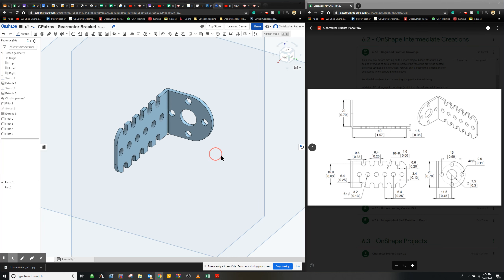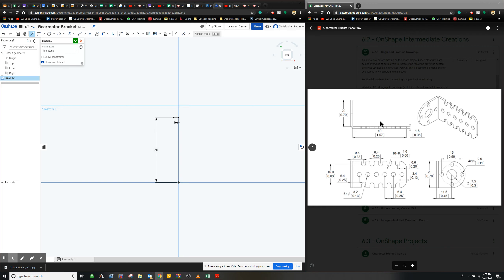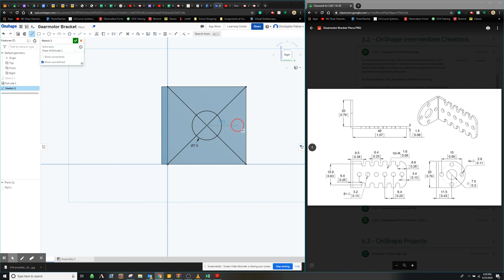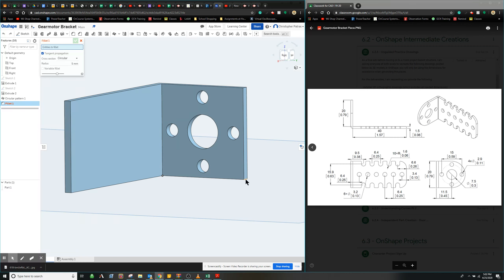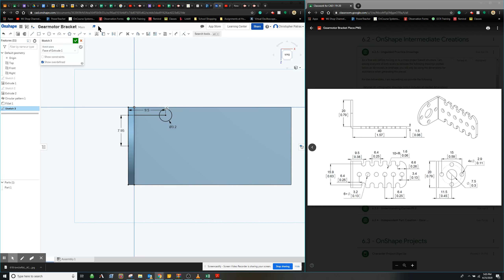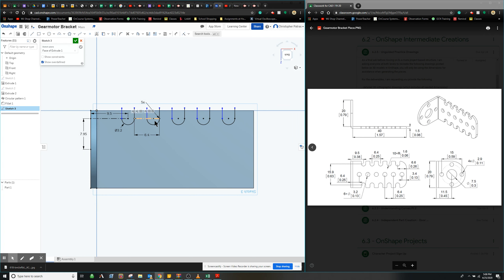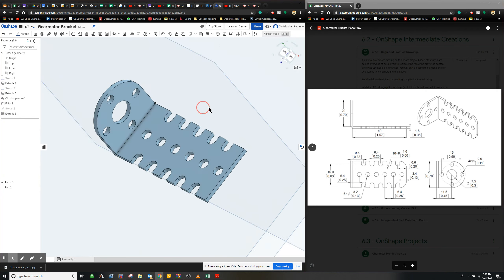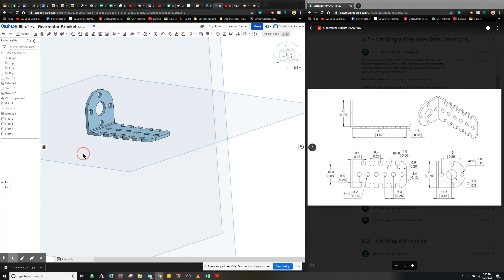Gearmotor Bracket Piece Tutorial